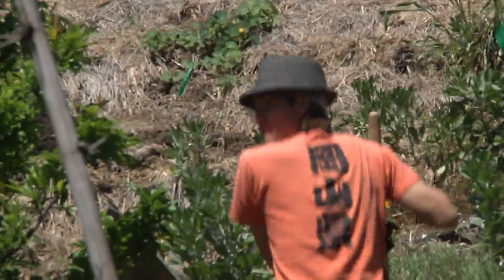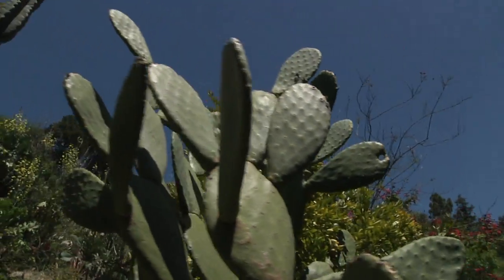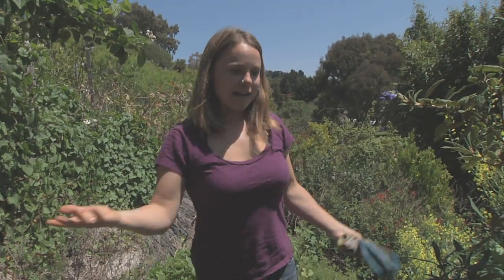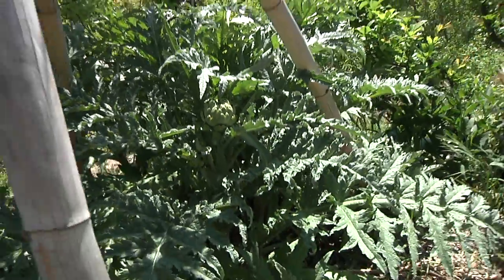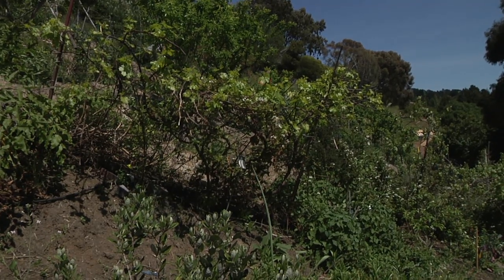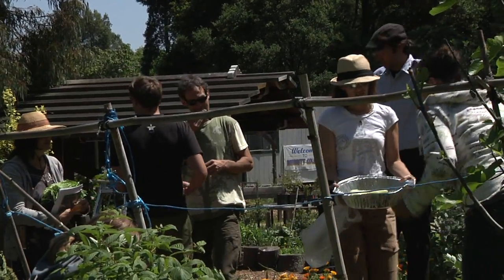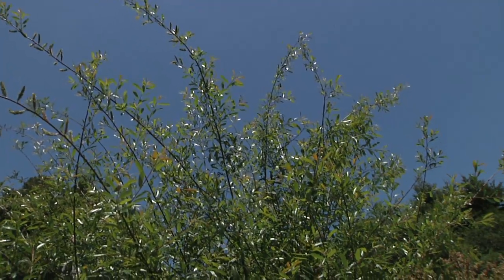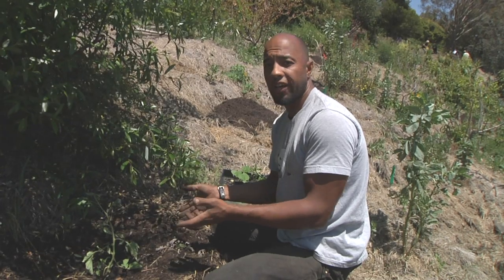Permaculture Design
With the help of his students, Christopher Shein explains Permaculture Design. The Eight Layers of a permaculture garden, Dry Gardening, and a Plant Guild are discussed while working on the Permaculture Hillside on the Landscape Horticulture Campus of Merritt College